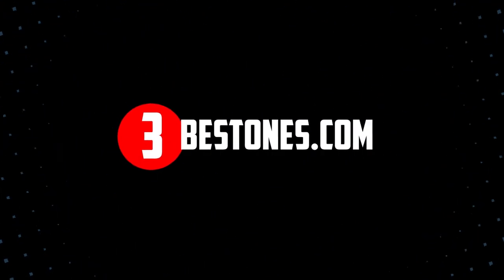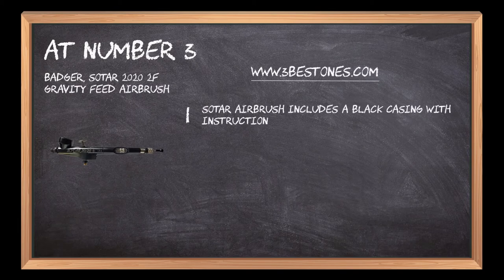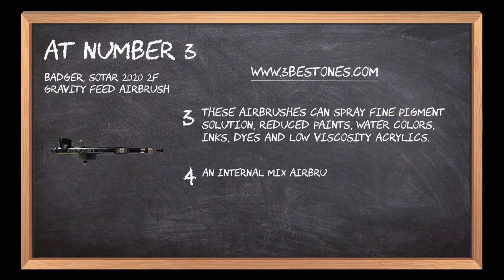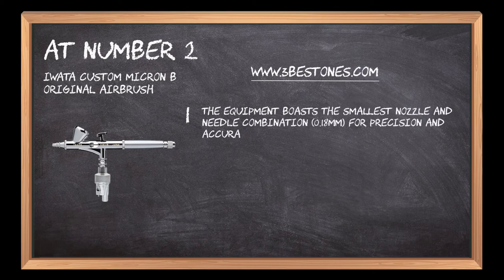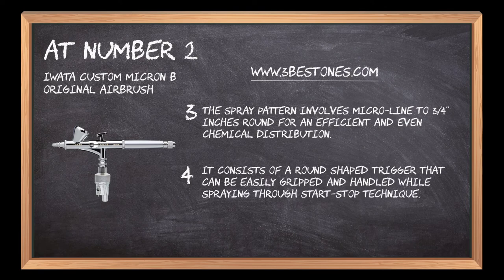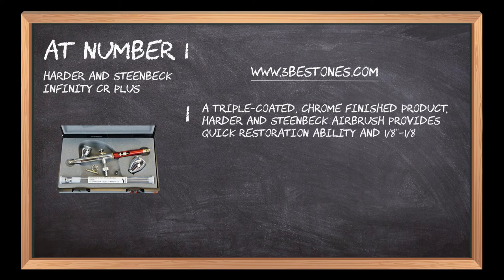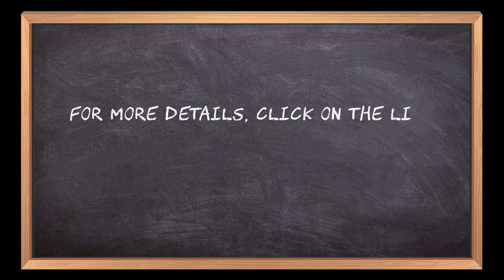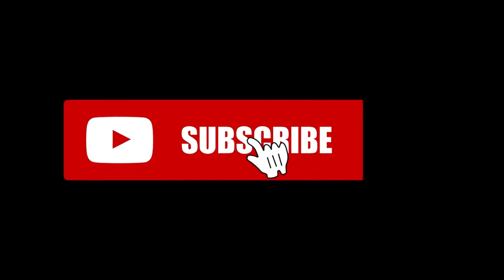Best Air Brushes In 2023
Follow the links given below to check the product prices:

Here is the list of the top 3 best "Air Brushes":

Harder and Steenbeck Infinity CR Plus:

Iwata Custom Micron B Original Airbrush:

Badger, Sotar 2020 2F Gravity Feed Airbrush:

0:00 Top 3 Best Air Brushes That Will Amaze You
0:16 Badger, Sotar 2020 2F Gravity Feed Airbrush
1:01 Iwata Custom Micron B Original Airbrush
01:47 Harder and Steenbeck Infinity CR Plus
02:37 Closing Remarks & Subscribe To Our Channel